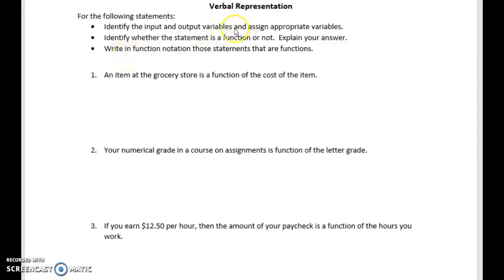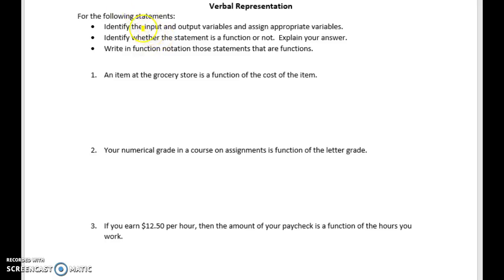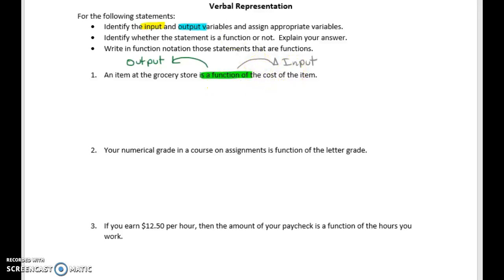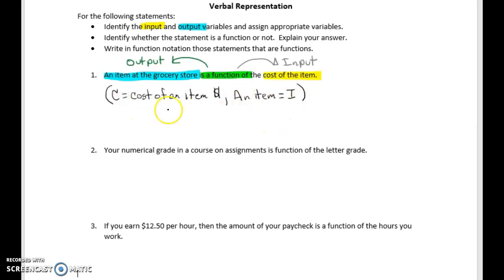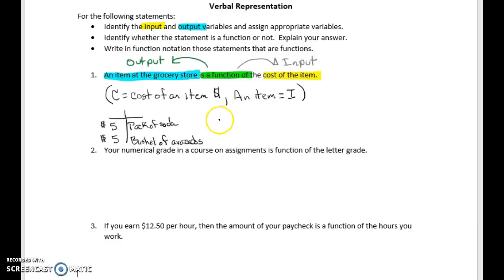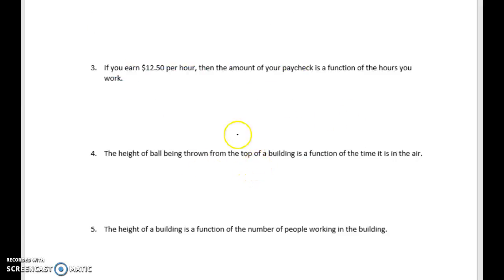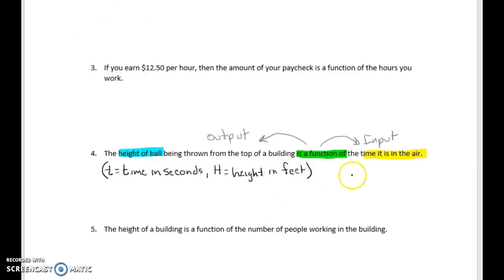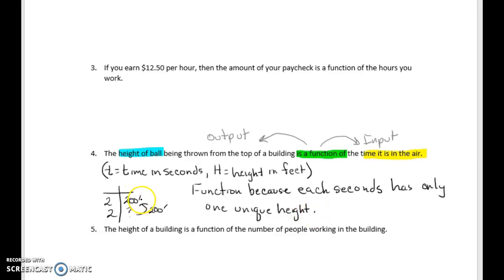Functions Verbal Representations